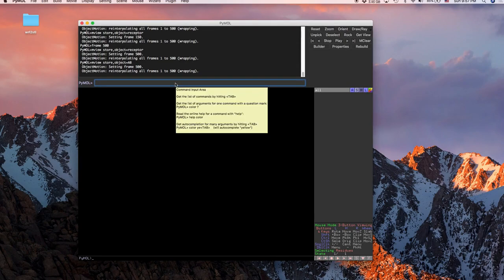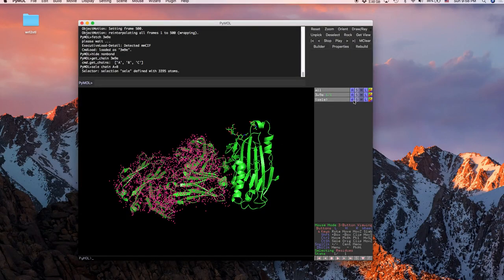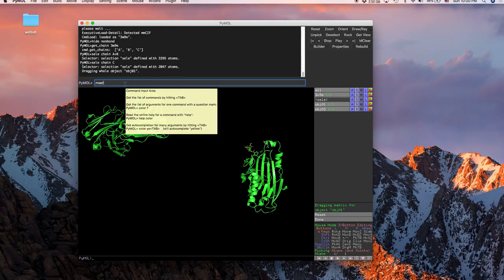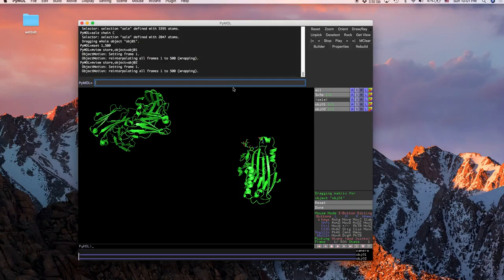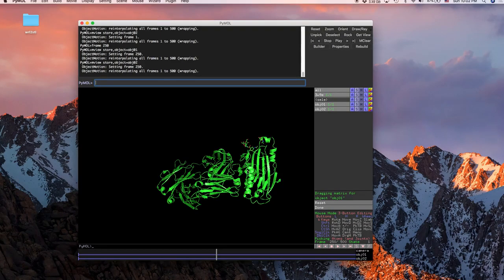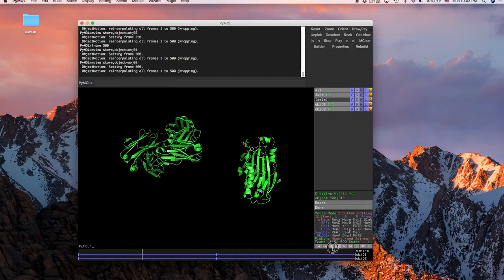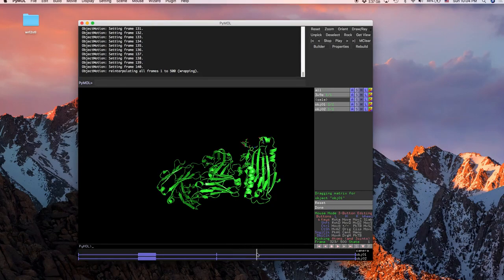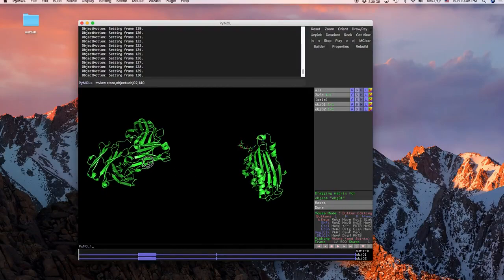Moving Molecule Movies (PyMOL) - Moving Molecules in PyMOL